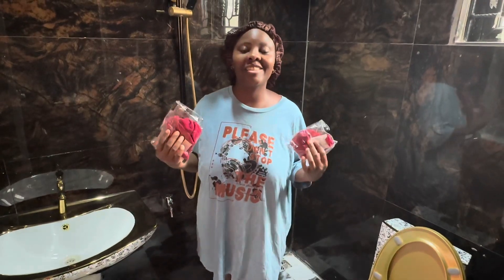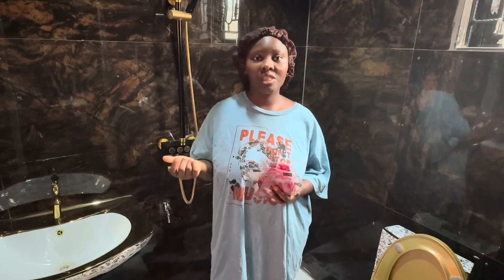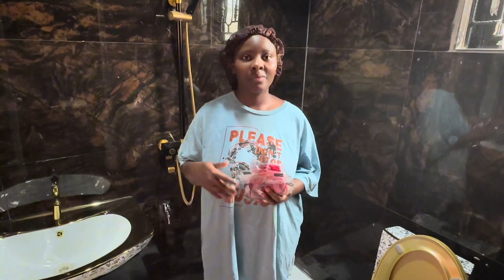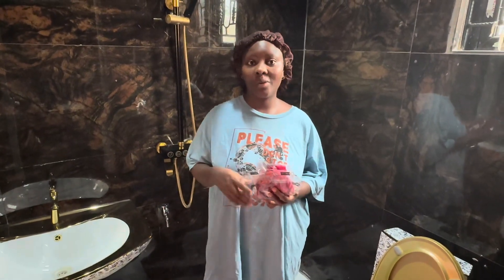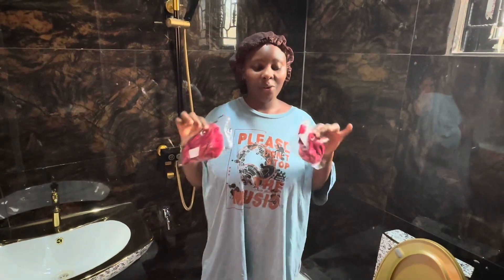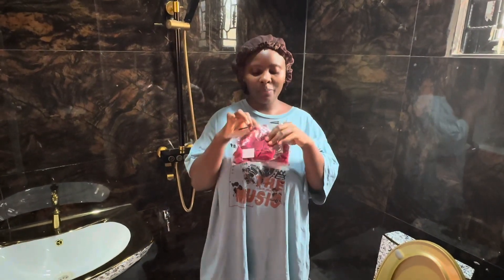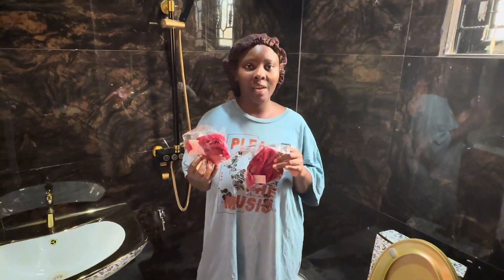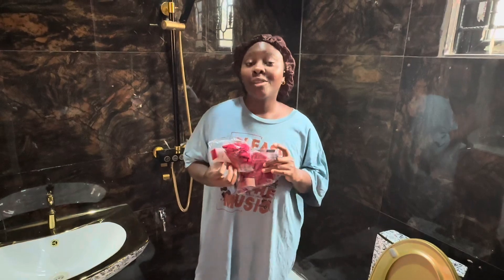4] Exclusive (Try On Haul) | review for swimming With Mother Hope for 2024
My social IG
*^motherhopefor